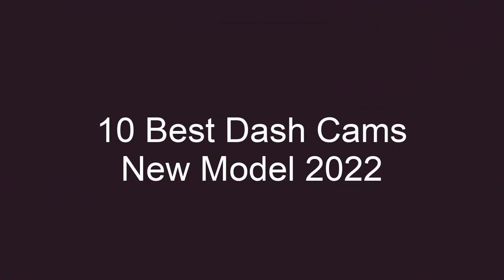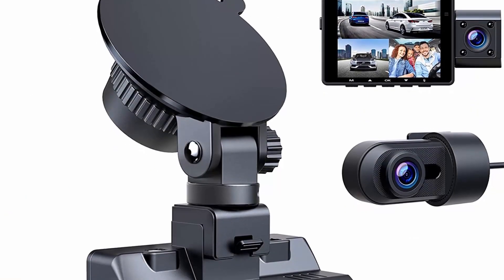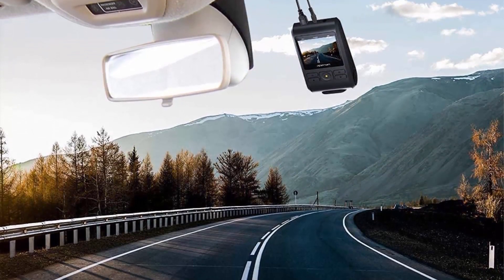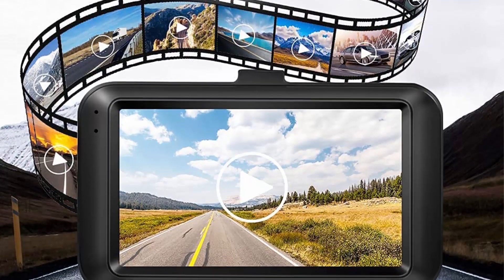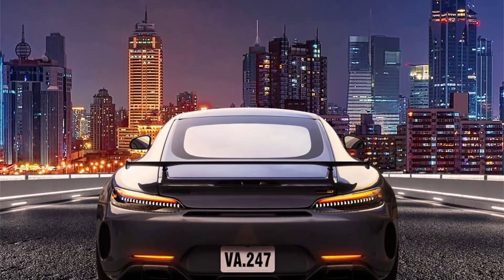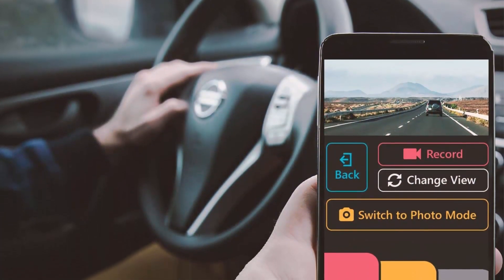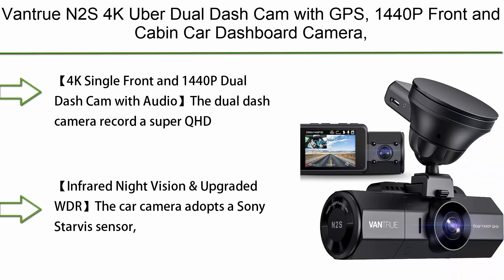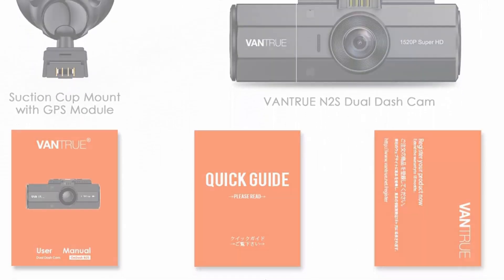✅ 10 Best Dash Cams New Model 2022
► Checkout These Links For Updated Price Of Dash Cams;
❥ Top 1. Vantrue N2S 4K Uber Dual Dash Cam with GPS

❥ Top 2.   REXING S1 Dash Cam 3-Channel Front,Rear,Cabin 1080P +1080p +1080p, 3” LCD, Infrared Night Vision, Parking Monitor,170°Angle Lens, Loop Recording, Supercapacitor, Support up to 256GB

❥ Top 3.  Garmin 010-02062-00 Dash Cam Mini, Car Key-Sized Dash Cam, 140-Degree Wide-Angle Lens, Captures 1080P HD Footage, Very Compact with Automatic Incident Detection and Recording

❥ Top 4.   Rexing V1 - 4K Ultra HD Car Dash Cam 2.4" LCD Screen, Wi-Fi, 170° Wide Angle Dashboard Camera Recorder with G-Sensor, WDR, Loop Recording, Supercapacitor, Mobile App, 256GB Supported

❥ Top 5.  Rove R2-4K Dash Cam Built in WiFi GPS Car Dashboard Camera Recorder with UHD 2160P, 2.4" LCD, 150° Wide Angle, WDR, Night Vision

❥ Top 6.    ORSKEY Dash Cam 1080P Full HD Car DVR Dashboard Camera Video Recorder in Car Camera Dashcam for Cars 170 Wide Angle WDR with 3.0" LCD Display Night Vision G-Sensor

❥ Top 7.   Ainhyzic Dash Cam 1080P Dash Camera for Cars Front with 3-Inch LCD Screen, Night Vision, 170° Wide Angle, Loop Recording, WDR, G-Sensor, Parking Monitor, Motion Detection

❥ Top 8.   Dash Cam Front and Rear, C550 Dual Dash Cam with SD Card Included, IPS Screen, WDR Night Vision, 170°Wide Angle, WDR, G-Sensor, Parking Monitor, Motion Detection, Loop Recording, Support GPS

❥ Top 9.  4K Dash Cam Front and Rear Inside 3 Channel Dashcam,CAMBASE 4K+1080P Front and Inside Dual Dash Cam,1440P+1080P+1080P Triple Car Camera,IR Night Vision,Capacitor,Parking Mode,G-Sensor,Support 256GB

❥ Top 10.   Dash Cam Front with 2.4" IPS Screen, BOOGIIO 1080P Dash Camera for Cars, Small Driving Recorder with G-Sensor, Parking Monitor, Loop Recording, Evidence Preserve, Motion Detection